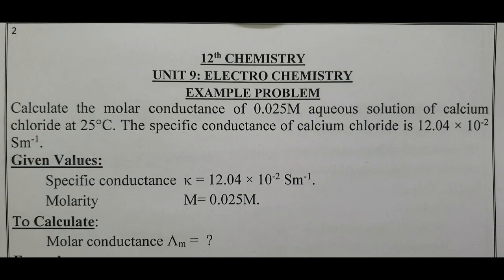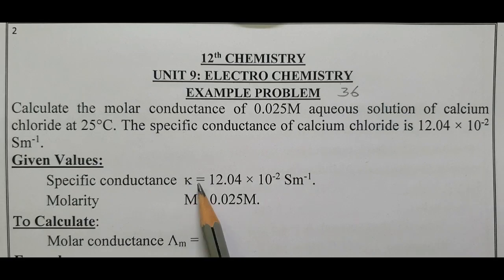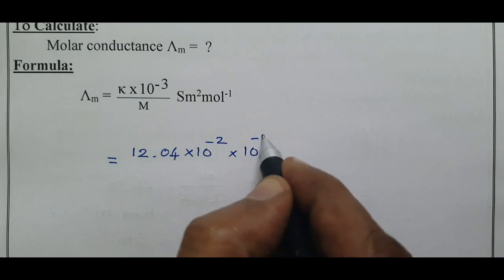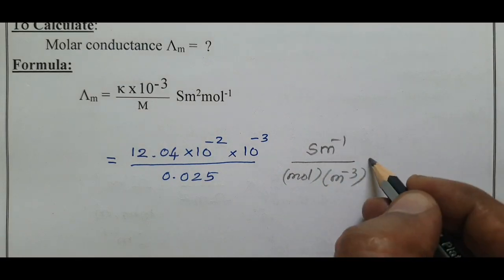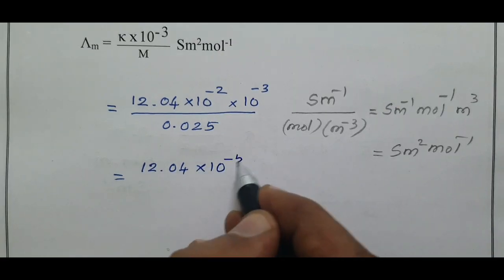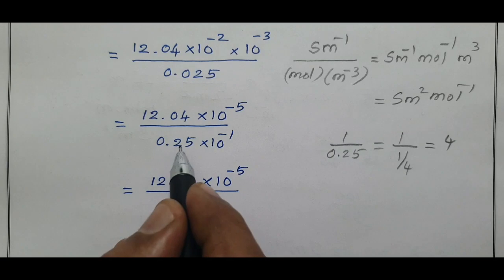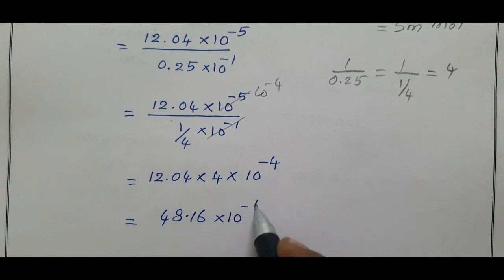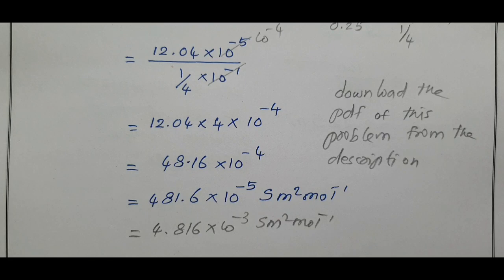12th Chemistry/Unit 9/ Electro Chemistry/Example Problem/Find the specific conductance/Page No 36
Calculate the molar conductance of 0.025M aqueous solution of calcium chloride at 25°C. The specific conductance of calcium chloride is 12.04 × 10-2 Sm-1.